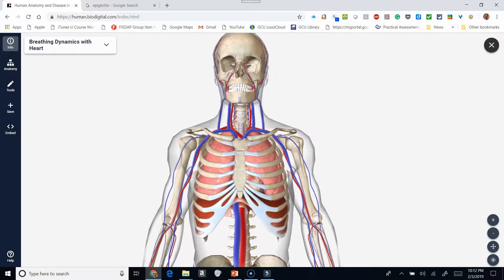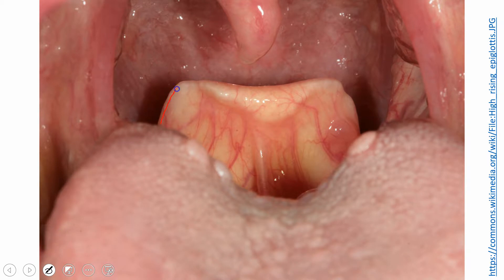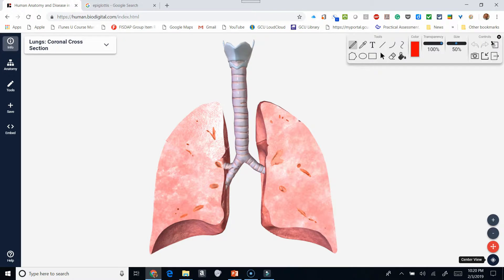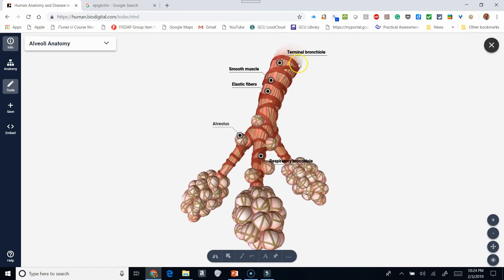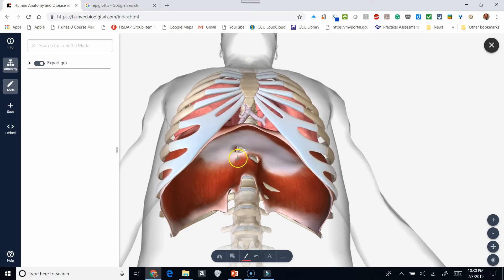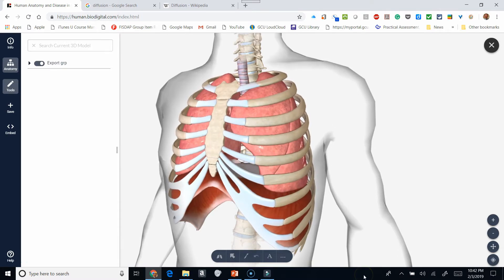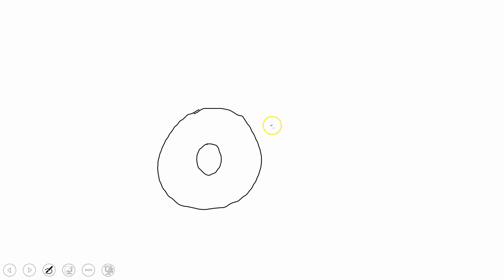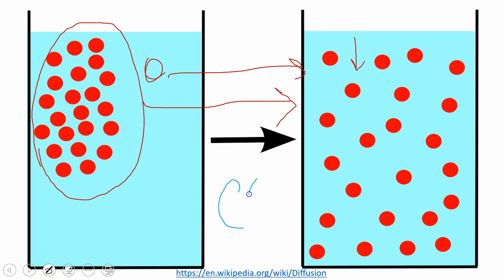Tim's Take Away. Human Body 2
This part covers the Respiratory System Anatomy and Physiology.